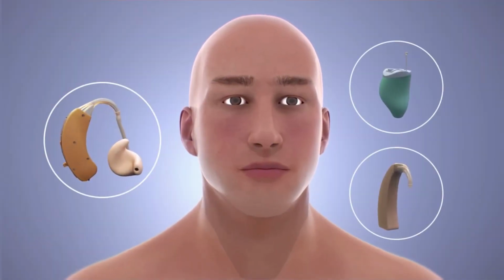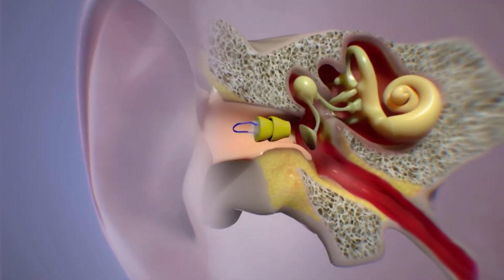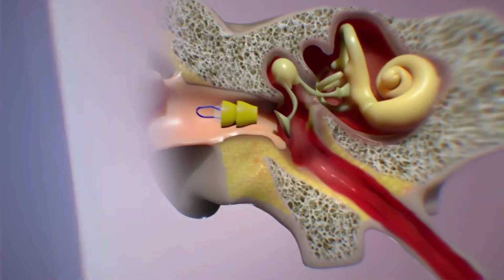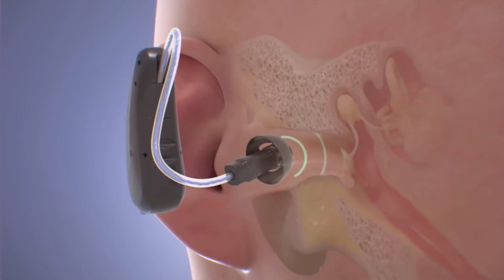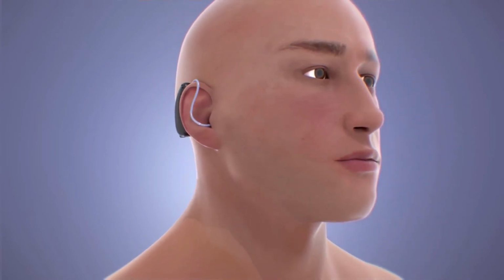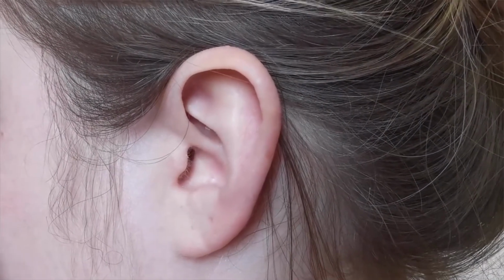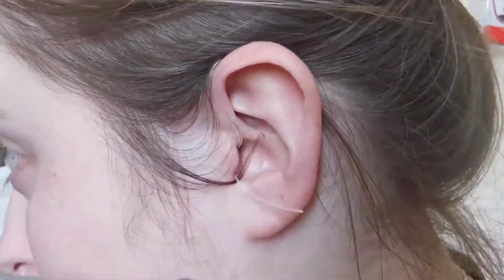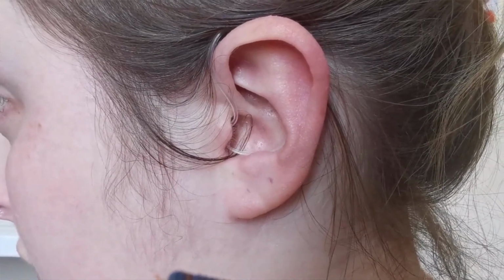How Do Hearing Aids Work Video!How to insert your hearing aid ! Smart Hearing Aids! Hearing machine!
Welcome back.
Video credit:  fuel admin
Deep Sleep Music, Insomnia, Meditation Music, Sleeping Music, Spa,  Yoga, Study Music, Sleep, Make sure you take care of ALL your health.
. specializes in providing relaxing sleep music, calming music, stress relief music, spa music, and yoga music with the aim of helping you sleep to deep sleep music and beat stress. Embedded with binaural beats and delta waves, Yellow Brick Cinema’s relaxing sleep music videos provide peaceful music to help you relax, engage in sleep meditation, and achieve lucid dreams.
If you need soft music or music to help you sleep and suffer regularly from insomnia, use this sleeping music as calm music for soothing relaxation and experience the benefits of deep sleep music and relaxing sleep music. During stressful times, calming music and sleeping music can be really helpful for sleep hypnosis and meditation for sleep. Playing our sleep music provides soothing relaxation and makes one feel as if they are listening to relaxing spa music in a spa.  Our music for sleep and sleep meditation is ideal calming music for yoga, meditation, and Zen or can be used as stress relief music. Binaural beats and delta waves ensure that our soothing music will not only help to relax you but can also be beneficial in aiding yoga, sleep hypnosis, meditation for sleep, study sessions, and lucid dreams. Whether you want calming music for a power nap or refreshing sleep meditation music, Yellow Brick Cinema’s relaxing sleep music will support you and make you wonder why you didn’t try healing music for sleep meditation and sleep hypnosis earlier. Of course, to relax and achieve Zen, our spa music, massage music and music for insomnia with its embedded delta waves is essential deep sleep music and great to help as soft music for insomnia, enabling you to relax as if in a spa and engage in lucid dreams.  So, if you need music to help you sleep, use this soft music as soothing music to relax and sleep.
Visit For Prompt and desire Result:
Resurge - The Godzilla Of Offers:
This is in no way intended to be financial or medical advice. Your level of success in attaining the results claimed in this video will require hard-work, experience, and knowledge. We have taken reasonable steps to ensure that the information on this video is accurate, but You expressly agree not to rely upon any information contained in this video.